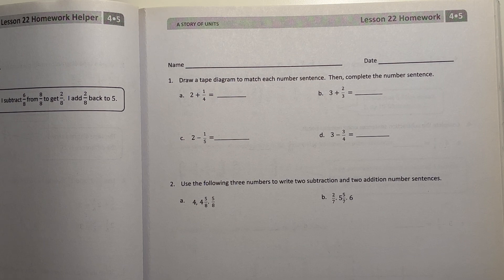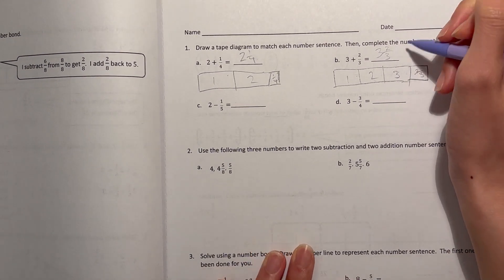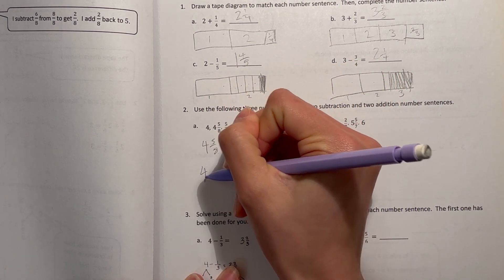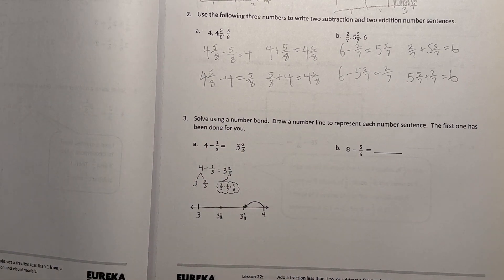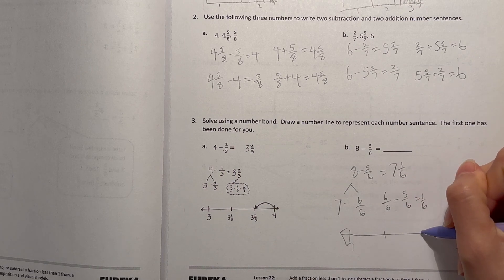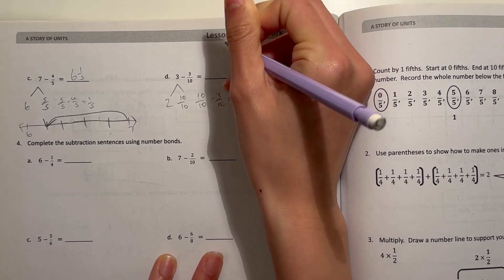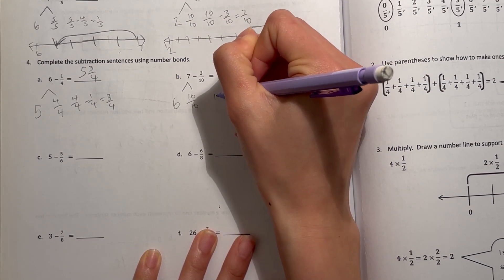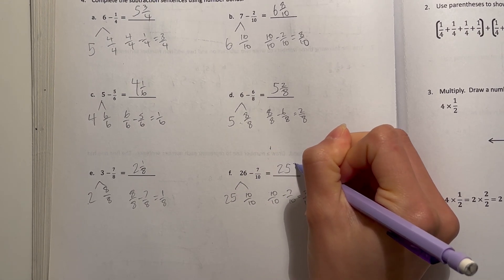Eureka Math Grade 4 Module 5 Lesson 22 Homework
Lesson Objective: Add a fraction less than 1 to, or subtract a fraction less than 1 from, a whole number using decomposition and visual models.

Hi there, Aubrey here! In today's video lesson, I will go over how to address these problems from the Eureka Succeed workbook. Sometimes these concepts are hard to understand, but don't worry as I'll go over them with you. We got this!